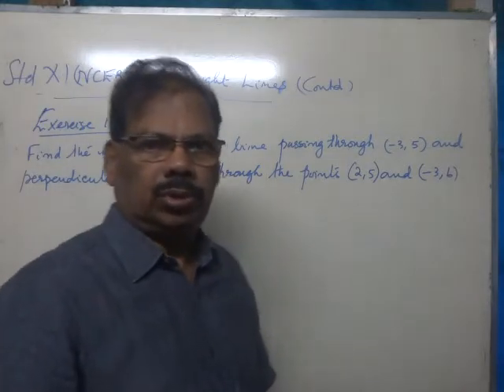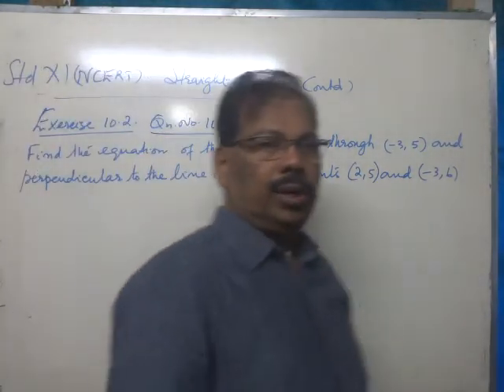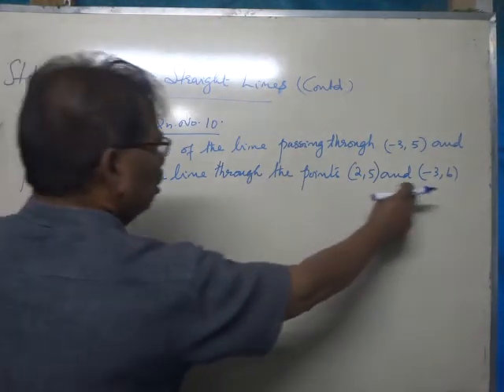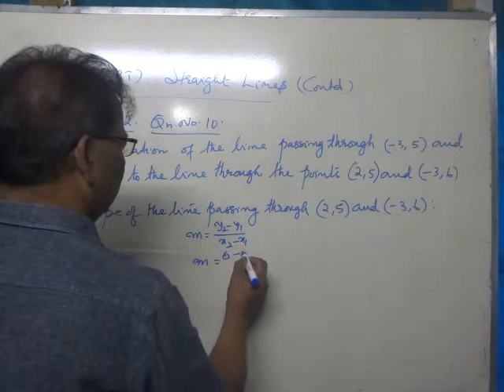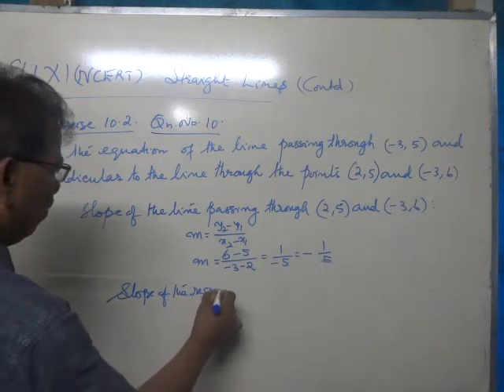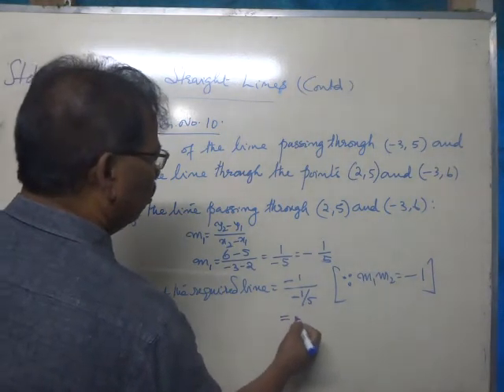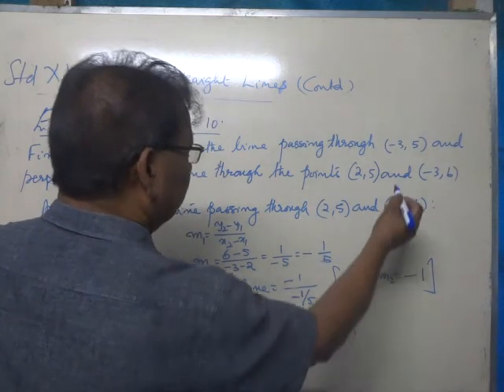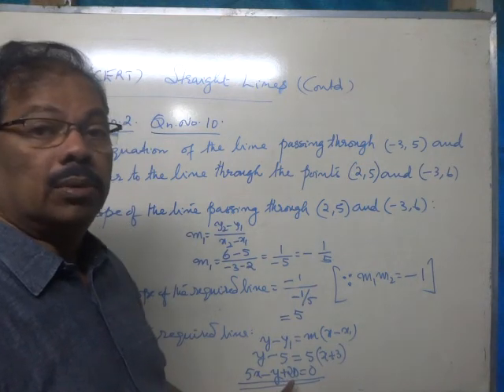NCERT PLUS 1 MATHS - STRAIGHT LINES